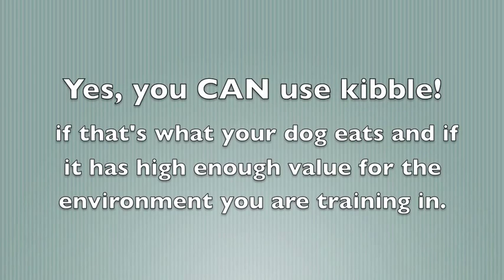Basic Clicker Training Equipment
There are a few pieces of equipment that are helpful: treats (real meat and cheese), clickers with raised buttons are easier to click, treat pouches with a metal hinge to keep them open (or a jacket with big pockets), a timer and a ball. I-clicker and the Terry Ryan Treat pouch are both available